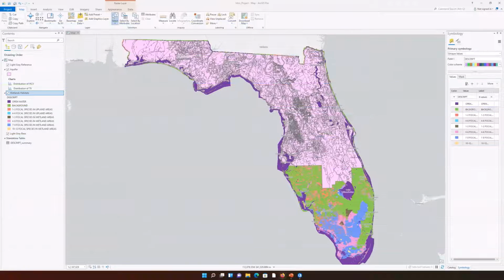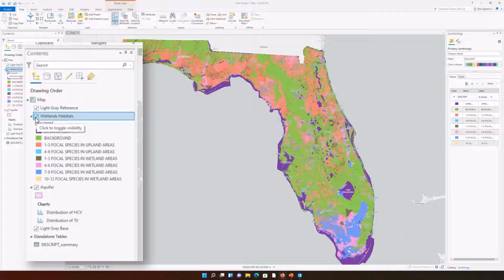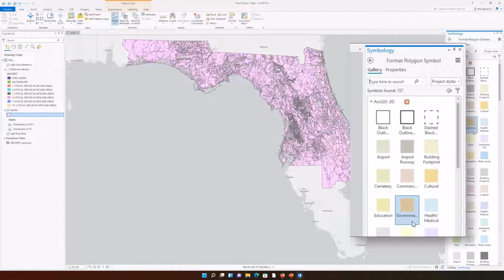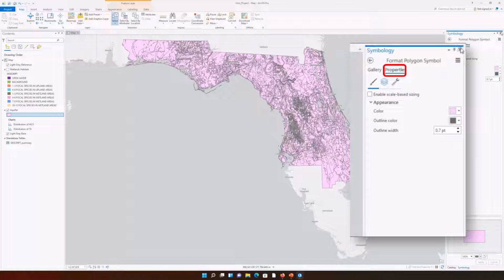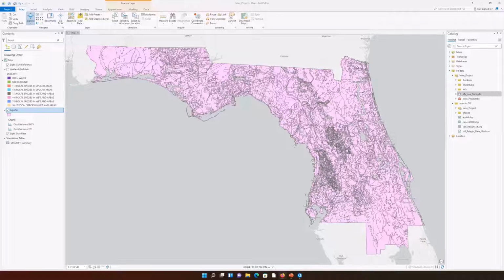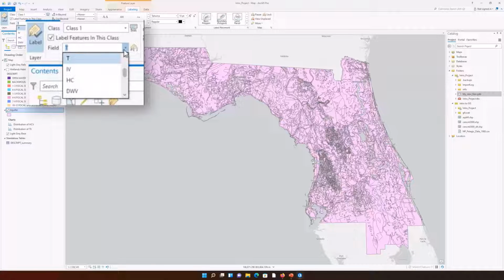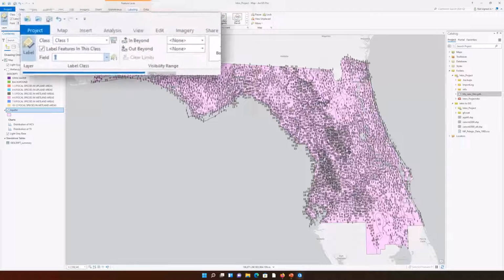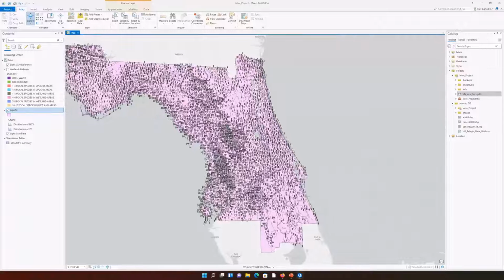Intro to ArcGIS Pro No. 17: Changing Layer Appearance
Explains ways in which the user can change the appearance of map layers in ArcGIS Pro to more effectively visualize data.

To access other videos in this series, as well as data sets used in the examples, please go to the following reference guide